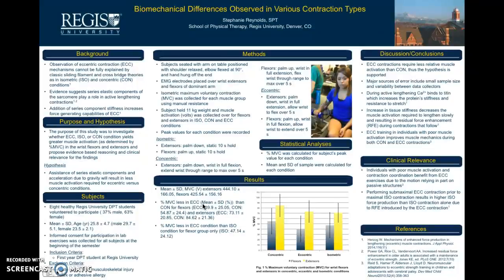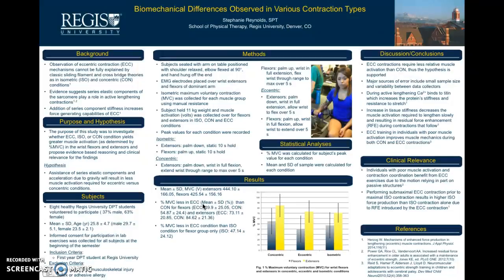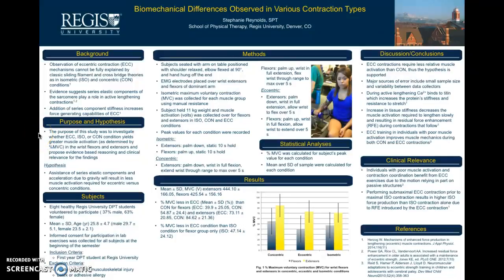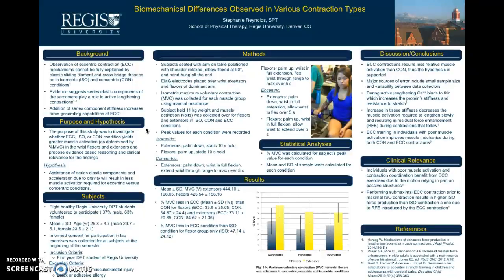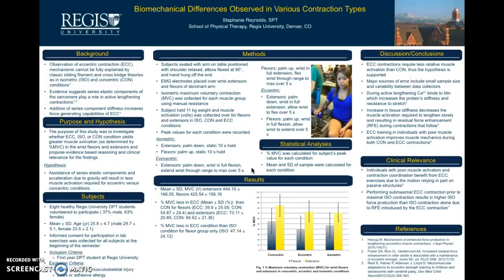Biomechanical Differences Observed in Various Contraction Types - Reynolds S